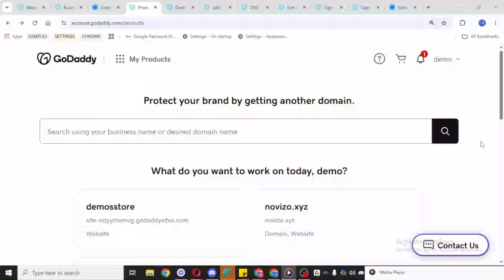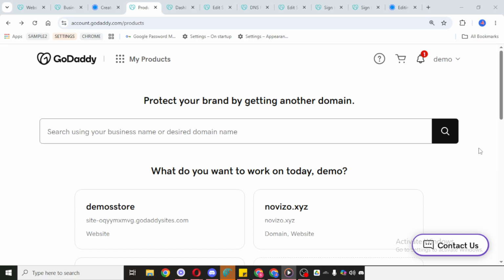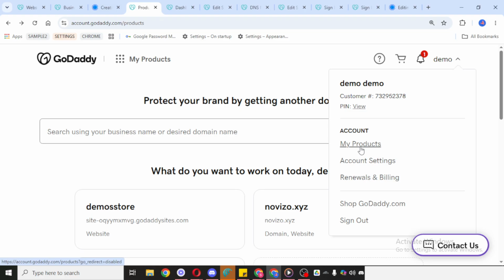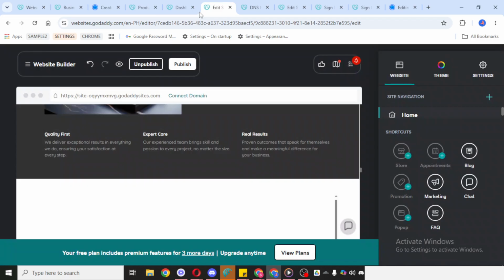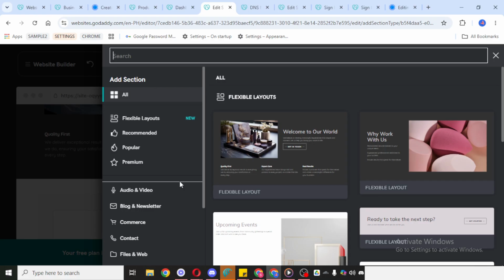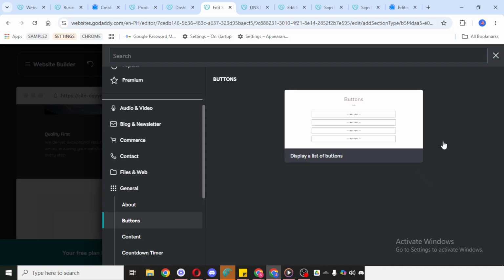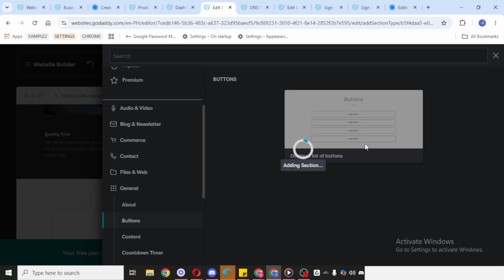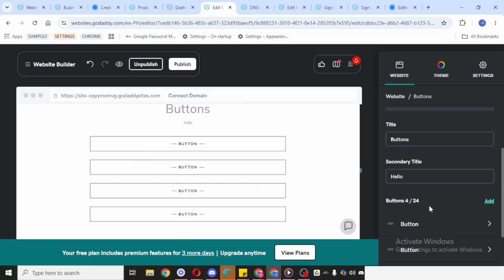How to add a button to GoDaddy website (full guide 2026)